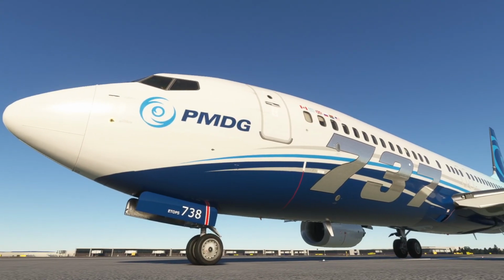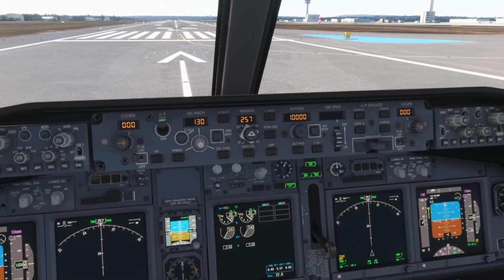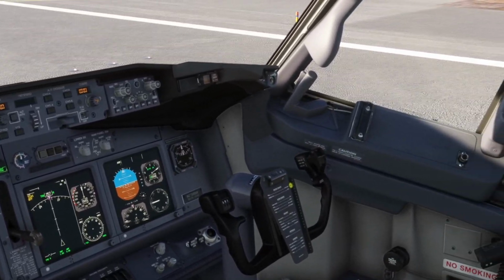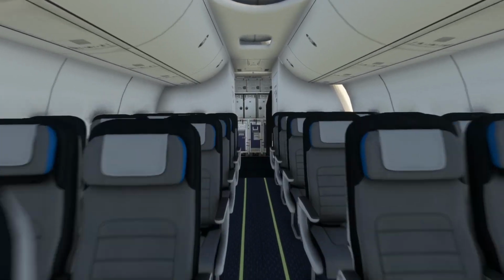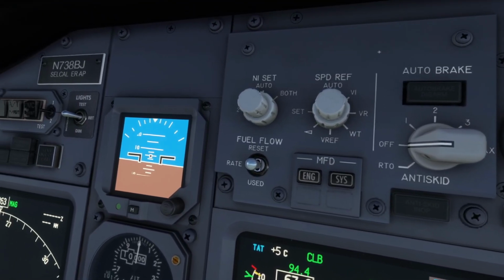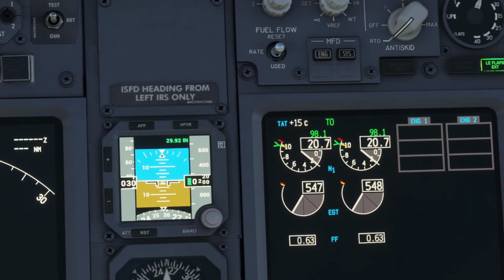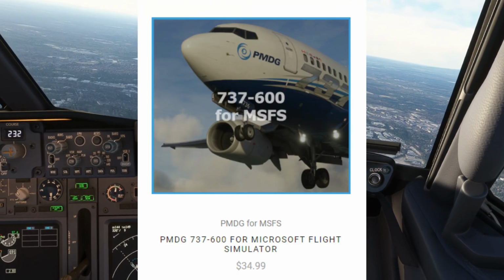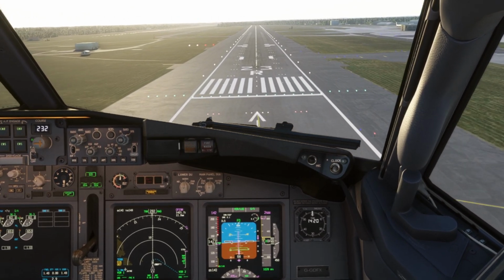Did you know these HIDDEN features of the PMDG 737?!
🕵️‍♂️ Join us as we explore lesser-known features about the PMDG 737. This video is only showing some more novelty features of the addon, but nevertheless we thought it would make for an entertaining video. We hope you enjoy!